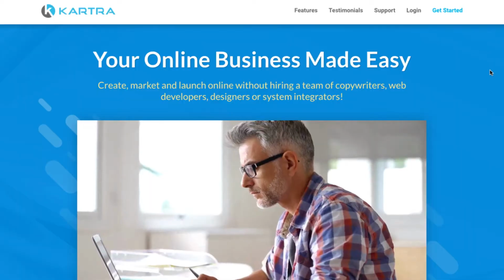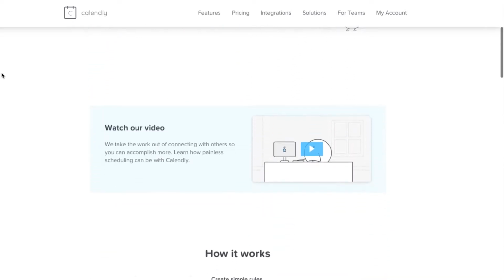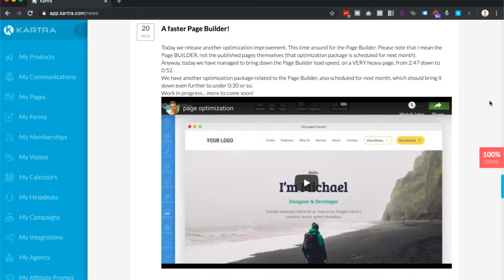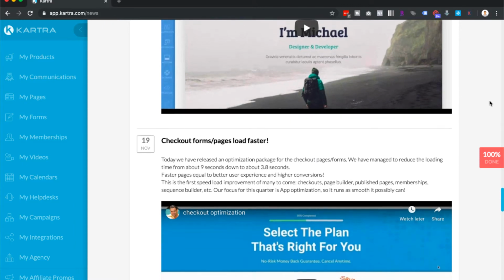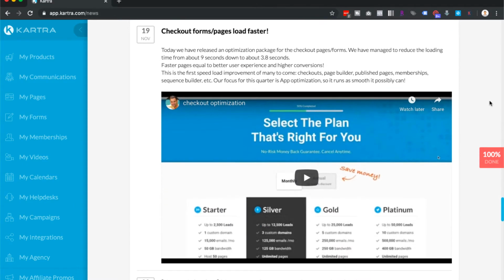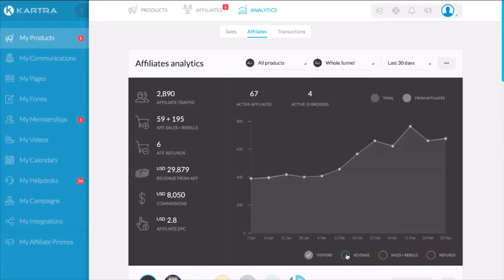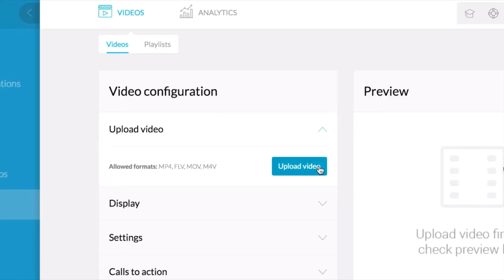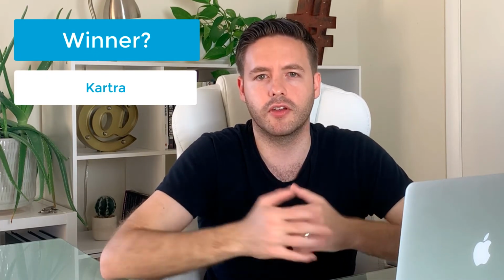Kartra vs ClickFunnels: In-Depth Comparison & Review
When it comes to building funnels, ClickFunnels has long held the crown for being the best and most popular funnel building option. When you think of funnels, you probably think of ClickFunnels.

But, in recent years, a newcomer, Kartra, has started to gain massive momentum. Many people are saying it’s even better than ClickFunnels…. Is that true? Is Kartra better than ClickFunnels?

Content:

0:00 - Is ClickFunnels still the leads?
0:47 - Keep this in mind…
1:28 - What you will learn in this video
1:47 - See the funnel I’m currently using
2:16 - What’s the BIG difference between ClickFunnels & Kartra?
6:09 - The big question you need to think about
7:23 - Kartra vs Clickfunnels: Which option is the cheapest?
8:31 - ClickFunnels Price
12:13 - Kartra Price
12:39 - Kartra vs ClickFunnels: Best Landing Page Builder?
15:42 - Kartra vs ClickFunnels: Email Marketing
17:50 - Kartra vs ClickFunnels: Online Payment Processing
19:04 - Kartra vs ClickFunnels: Affiliates
19:44 - Kartra vs ClickFunnels: Video Hosting & Analytics
22:15 - Kartra vs Clickfunnels: Which is easier to use?
24:42 - Kartra vs ClickFunnels: Best bonuses & perks
28:07 - Kartra vs ClickFunnels: The RESULTS
31:59 - My personal favorite

As someone who has used both Kartra and ClickFunnels extensively, in this article I’ll help you answer:

What is the big difference between Kartra and ClickFunnels?

And…

What is cheaper, ClickFunnels or Kartra?
What is more powerful, ClickFunnel or Kartra?
What is easier to use, ClickFunnels or Kartra?
And… Finally… Overall, which is the BEST option for you and your business?

CLICKFUNNELS VS KARTRA: WHAT’S THE BIG DIFFERENCE?

ClickFunnels is designed primarily to build landing pages for your funnels in the easiest and quickest way possible. AND as a bonus, ClickFunnels (through what they call “FunnelFlix”) give you lots of training to help you succeed.

Kartra is designed to be an all-in-one online marketing solution for your business. In other words, you get a similar landing page builder like ClickFunnels, but you also get email marketing software, lead automation, video hosting, advanced marketing analytics, online payment options and more, without needing to purchase additional software.

My original worry with Kartra was that because it does a LOT of things, it won’t do any of them very well.

However, I’ve found this (for the most part), to be false.

Kartra does an excellent job of allowing you to build funnels, run email marketing campaigns, host your videos, take payments online and more.

ClickFunnels has decided to primarily focus being the best landing page building software… And then requires you to integrate whichever 3rd party software you prefer for other parts of your funnel (such as email marketing, video hosting, etc).

What is ClickFunnels thinking behind this?

ClickFunnels would rather focus on what they do best (building landing pages), rather than do everything else mediocrely.

This does sound reasonable, but, I have found a big problem with this approach.

A funnel is NOT just a few landing pages linked together. A great funnel includes many pieces working together behind the scenes, like email marketing, automation, video hosting, etc.

For many non-techy clients that I’ve worked with over the years, having to link together many different pieces of software for a funnel to function properly, makes ClickFunnels slightly more difficult to use and needlessly more complicated (not to mention more expensive too).

Whereas with Kartra, it provides an all-in-one solution so you can do most things, if not everything, out of the box… Without needing to pay additional software fees to 3rd parties.

So, that’s the biggest difference between ClickFunnels and Kartra.

Now that you know the BIGGEST difference between ClickFunnels and Kartra, the BIG question becomes…

Is it better to use ClickFunnels and then integrate other 3rd party software to do whatever else you need it to do? Or is Kartra’s all-in-one solution as good (or even better) than integrating 3rd party software?

In this video comparison, I’m going to look at:

ClickFunnels vs Kartra: Which is cheaper?
ClickFunnels vs Kartra: Which has more and better features?
ClickFunnels vs Kartra: Which is easier to use?
ClickFunnels vs Kartra: Which has the best sign up bonuses?
ClickFunnels vs Kartra: Which one is the best overall?

As a side note, in my own business, I used to use ClickFunnels for landing page software, ActiveCampaign for email marketing and Vimeo for video hosting and I love that now I can do everything through one software – Kartra – all at a lower price.